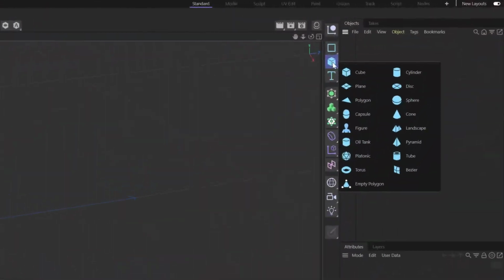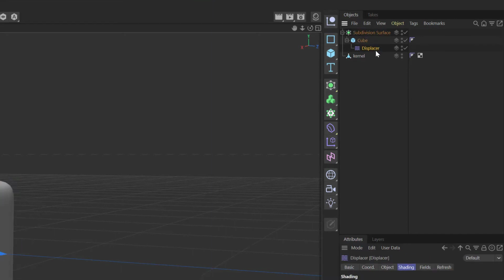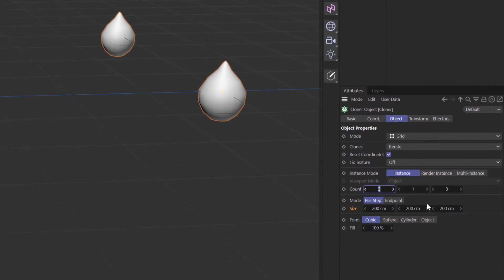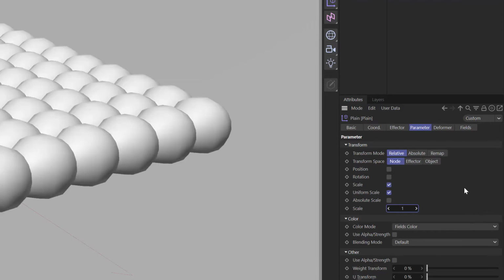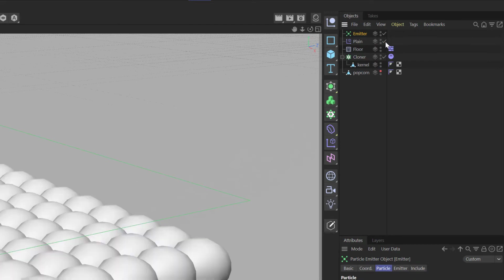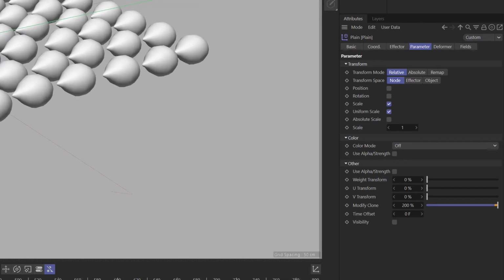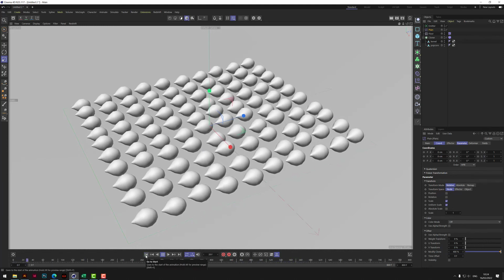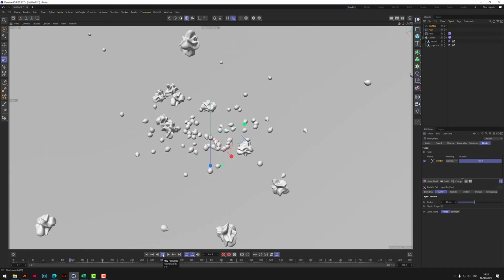Cinema 4D R25 Tutorial: Plain Effector & Cloner to make Popcorn 🍿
Join Mike German for fun and cool techniques inside of Cinema 4D that you can learn in only a few minutes!!

Are you struggling with Cinema 4D and finding it quite daunting?

If you are then these C4D Quick Tips will help kick start your experience using this software by showing you some of the fun and incredible things this program can do and you can do too…

• Great for beginners and intermediates
• Quick tutorials showing the fun and exciting features inside of C4D
• Fun and exciting features you can learn and use right now